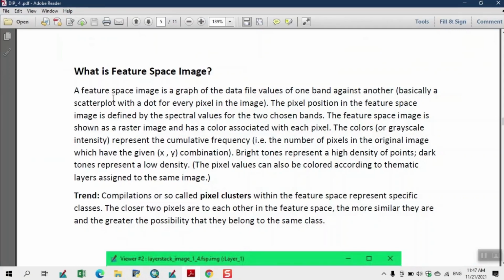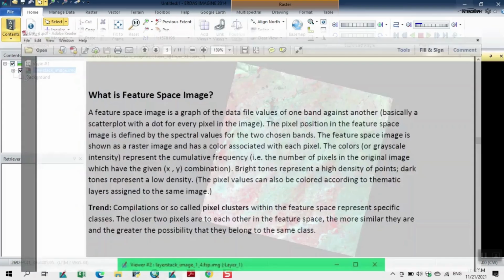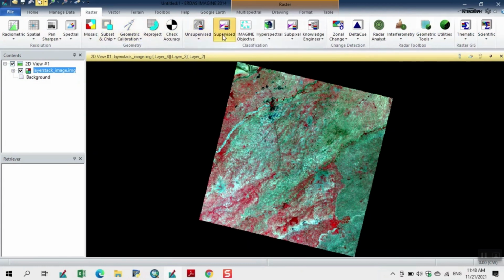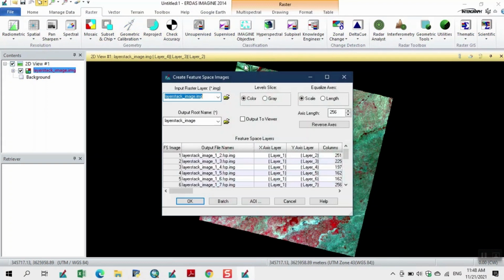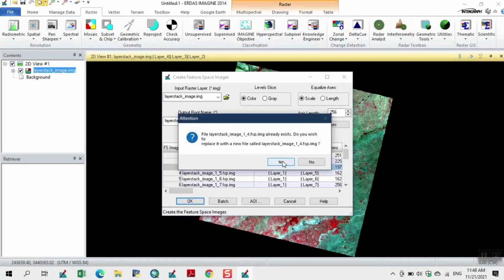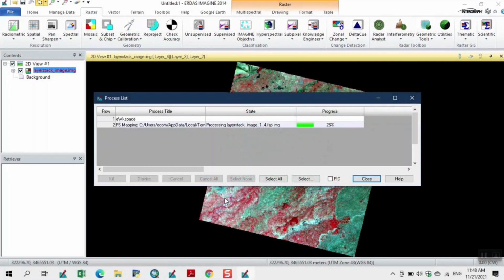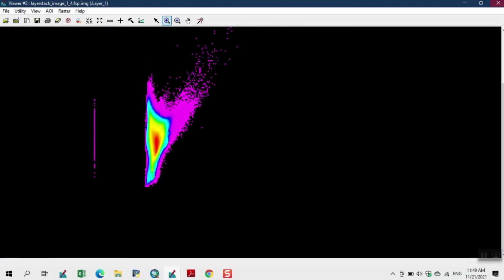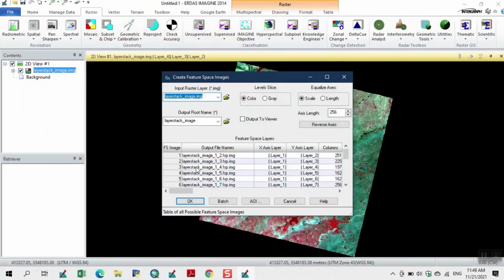how to do Feature Space Analysis in Erdas Imagine 14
What is Feature Space Image?
A feature space image is a graph of the data file values of one band against another (basically a scatterplot with a dot for every pixel in the image). The pixel position in the feature space image is defined by the spectral values for the two chosen bands. The feature space image is shown as a raster image and has a color associated with each pixel. The colors (or grayscale intensity) represent the cumulative frequency (i.e. the number of pixels in the original image which have the given (x , y) combination). Bright tones represent a high density of points; dark tones represent a low density. (The pixel values can also be colored according to thematic layers assigned to the same image.)